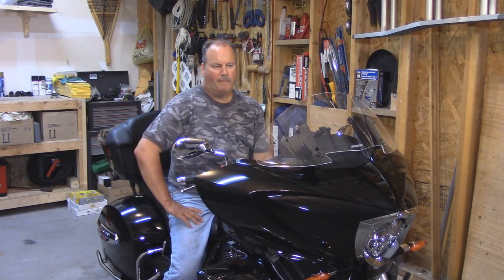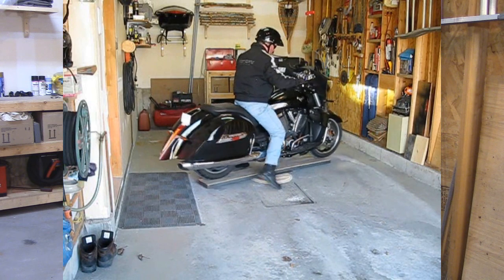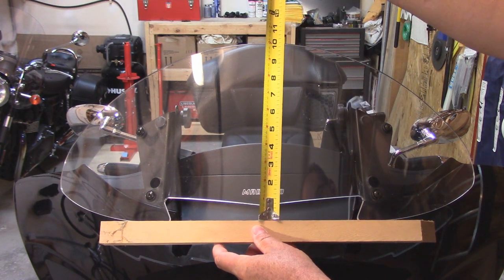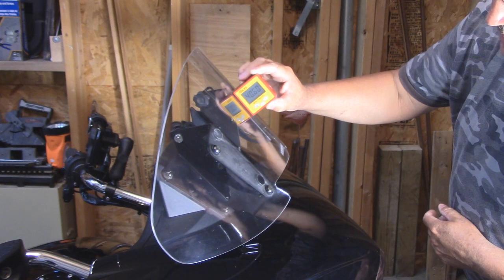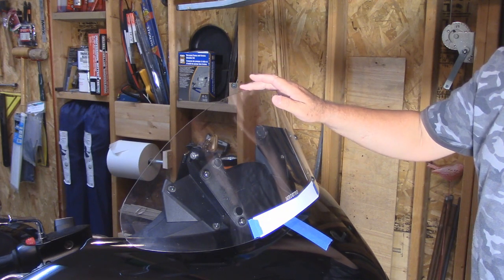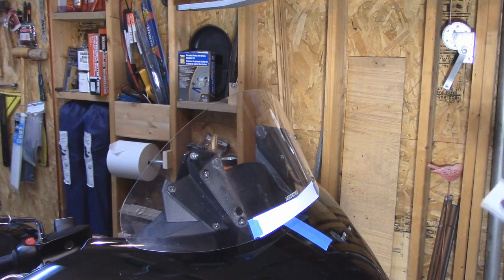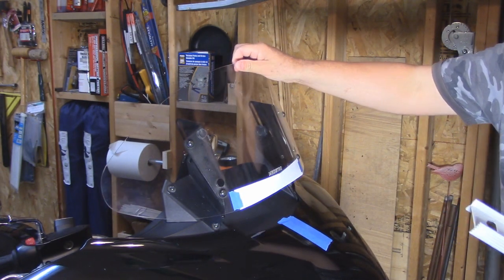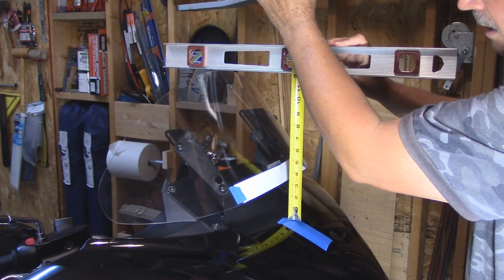Madstad Measurements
I was asked to give as much information as I can on the MadStad windshield on my 2014 Victory Cross Country Tour.

This isn't just for this type of system but the information can be used for you to choose the height and style for your particular needs.

Angle of windshield at lowest position is 26-40 degrees.

Below are all of the height measurements that I recorded using my 11" MadStad shield:

Bottom Edge:
Lowest forward setting: 3/4"
Lowest rear setting: 1-3/4"
Highest forward setting: 2-1/2"
Highest rear setting: 3"

Top Edge:
Lowest forward setting: 11"
Lowest rear setting: 10-3/4"
Highest forward setting: 13"
Highest rear setting: 12-1/4"